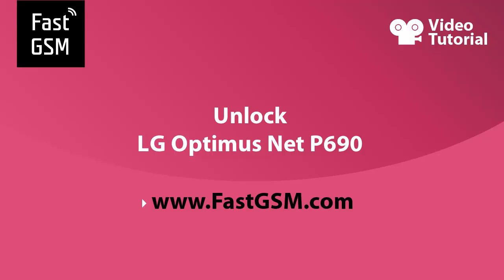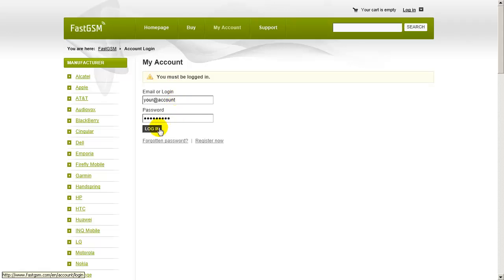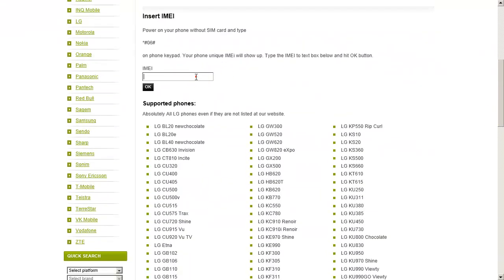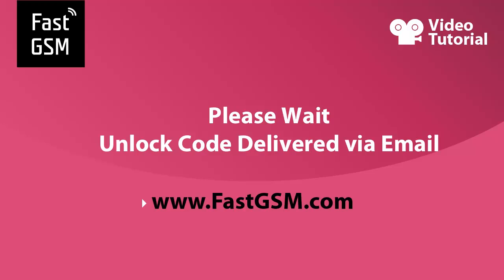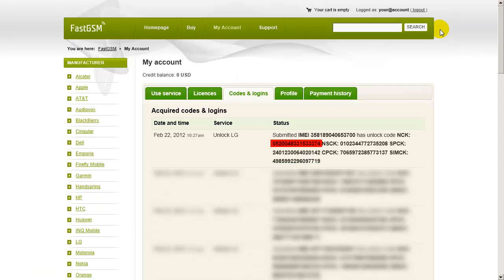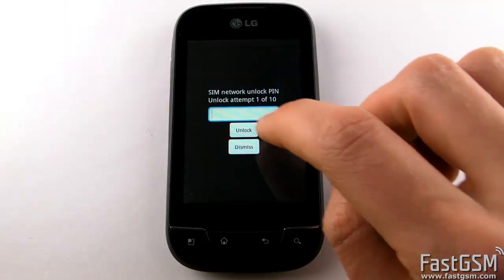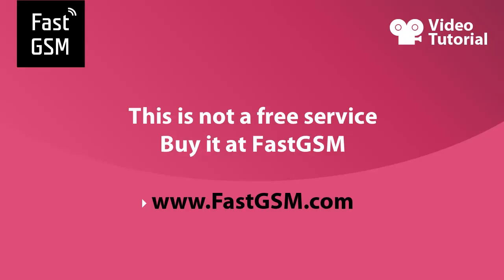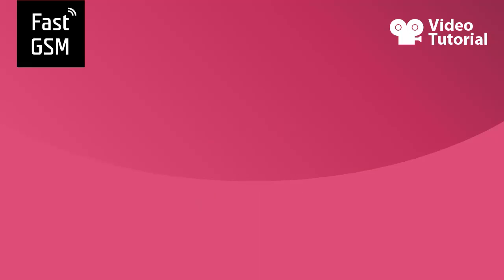LG Optimus Net P690 Network Unlock Instructions | FastGSM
Learn how to unlock LG Optimus Net P690, P690B, P690F, P692, P693, P698 and Optimus Net Dual with FastGSM. Unlock codes and affordable cell phone unlocking software available. Take the first step and set yourself free. Visit today and unlock LG Optimus Net.

FastGSM unlocking technology offers end-users an opportunity to unlock the most well known cellular brands on the market today such as; the latest Android-powered Samsung phones, BlackBerry, HTC, LG, Pantech, Huawei, Apple iPhone and Motorola.

Unlocking a LG via unlock code is easy and does not require special training or advanced technical knowledge.

It's your phone...Take control of it!

FastGSMserver is an online learning portal that helps wireless users complete the cell phone unlocking process. Take the first step and free yourself at FastGSM.com. 5,000+ phones supported worldwide.

Please leave a comment - We value your feedback